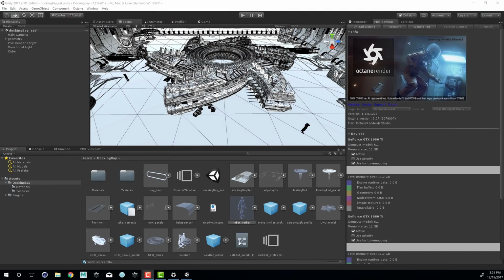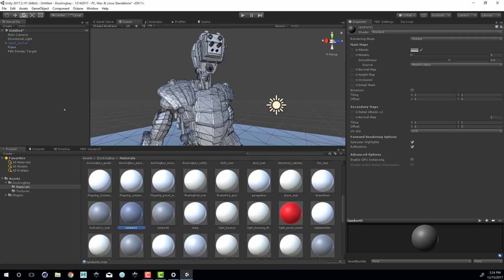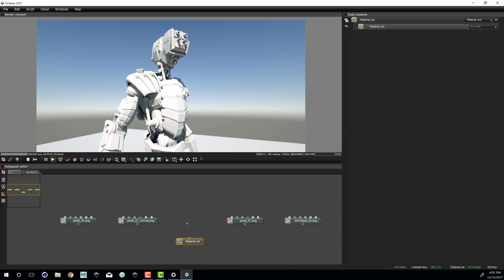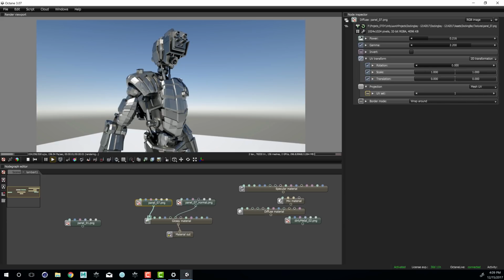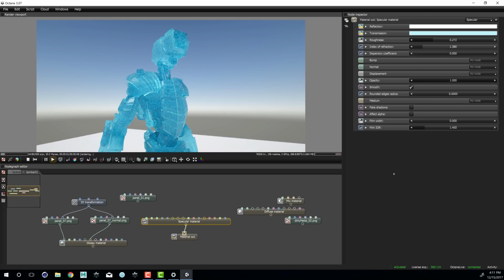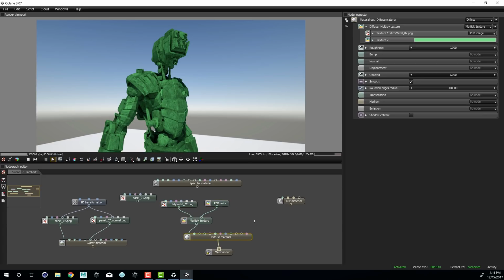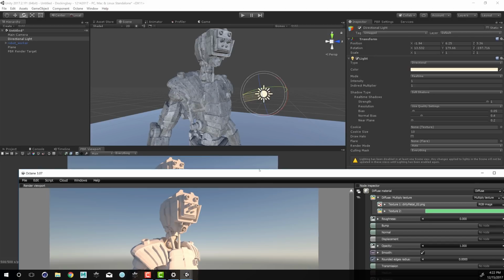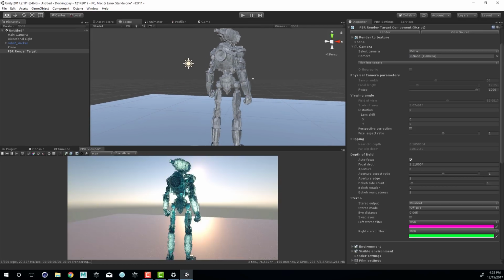Using the Octane Nodegraph in OctaneRender for Unity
An introduction to using the OctaneRender nodegraph in Unity. Follow along with the free Docking Bay sample scene from the Unity Asset Store